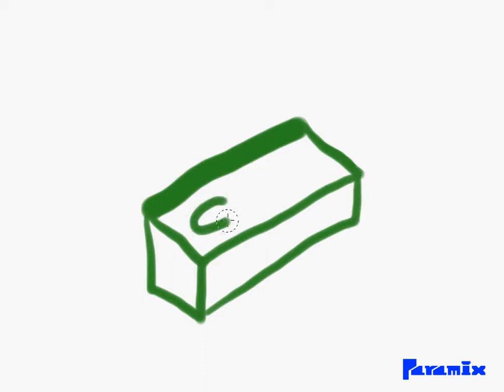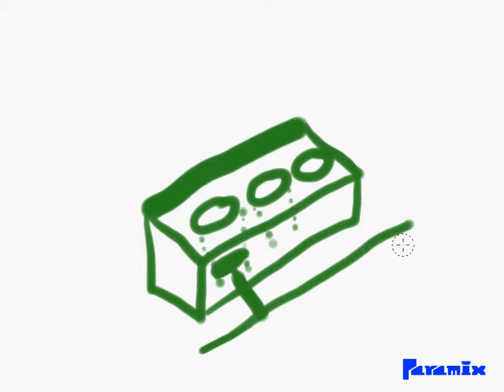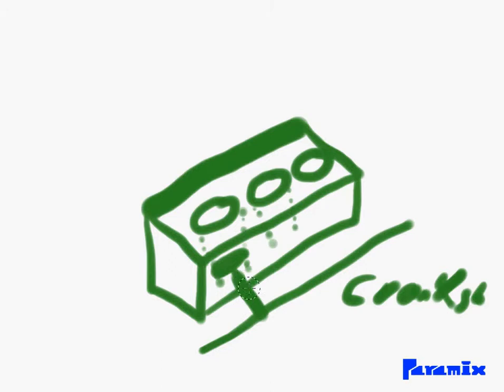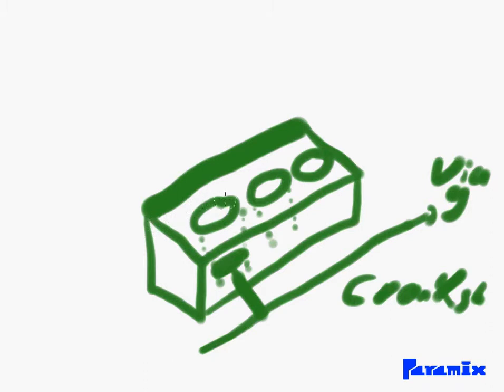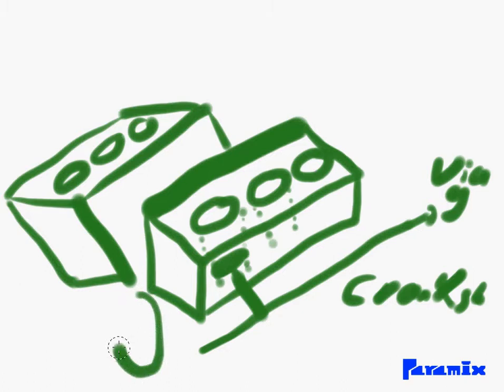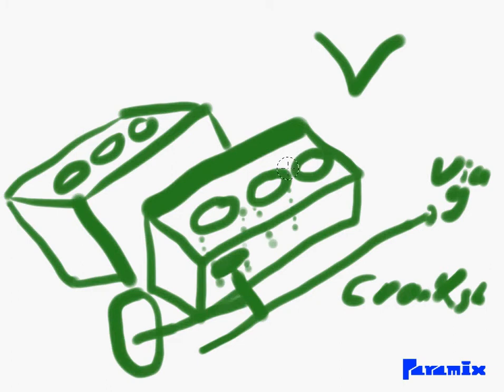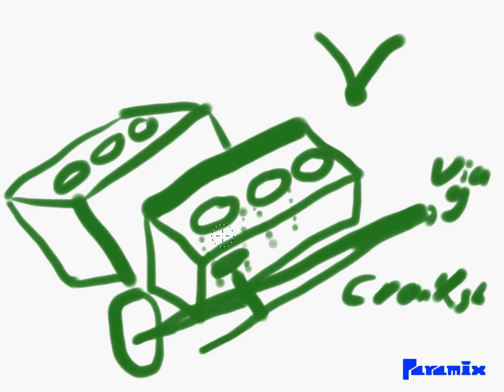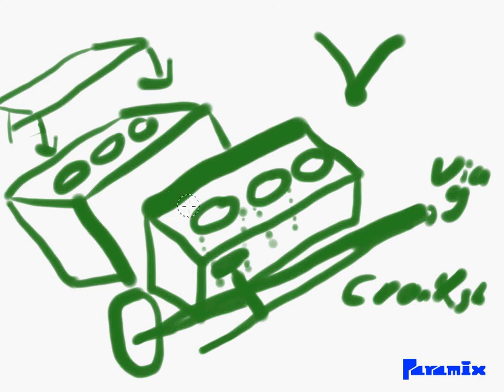How Engines work part 1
This is a prototype video to a new series I am thinking of creating.

Aim of the series is to teach you the basics of automobile engines.
Obviously the quality of this initial video is leaves a lot to be desired. But as a concept is that an interesting issue. Please respond in the comments below.

@ positive responses I will redo that initial video and prepare some more. Still all videos will explain everything with free style sketches. Don't expect any great animations :-)